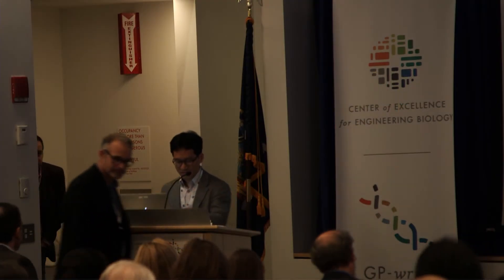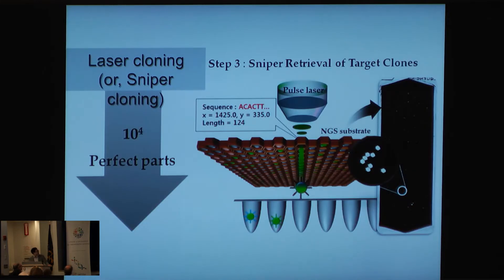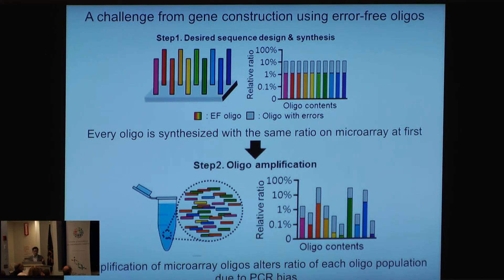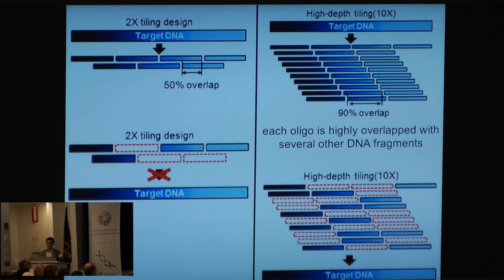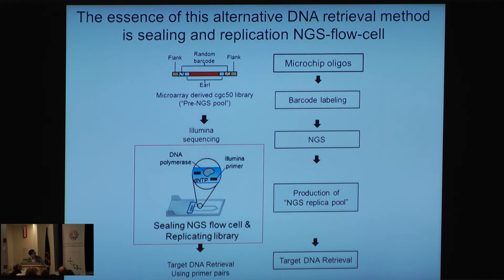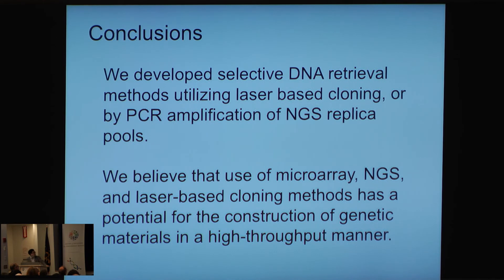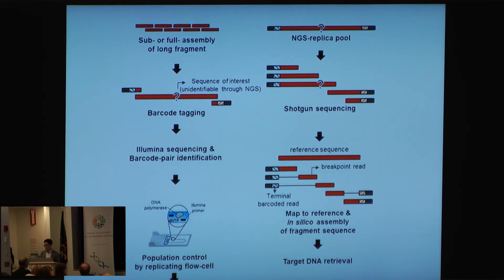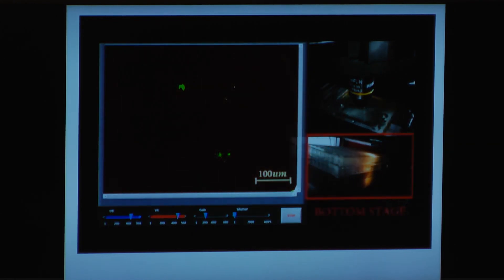Engineering from Synthesized DNA | Duhee Bang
Engineering from Synthesized DNA

Duhee Bang, Yonsei University | DNA Synthesis Technologies

SCIENTIFIC TALKS ON TECHNOLOGY DEVELOPMENT AND TECHNICAL CHALLENGES
An important and unique component of the GP-write effort will include a focus on genome technologies that support genome design, synthesis, editing, and analysis. This session will feature talks by industrial and academic efforts that span three main areas of genome technology development.
• Genome Engineering Technologies
• Software Development Tools